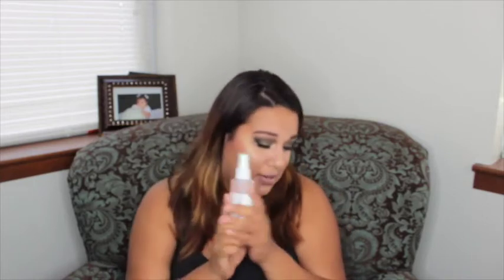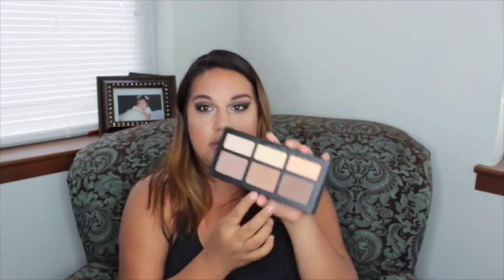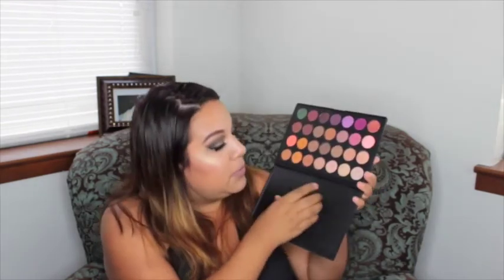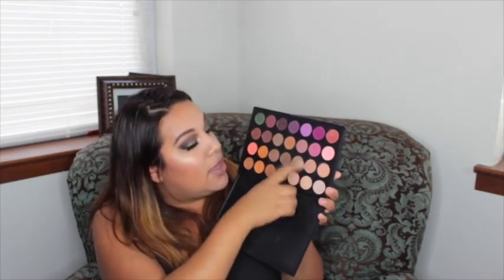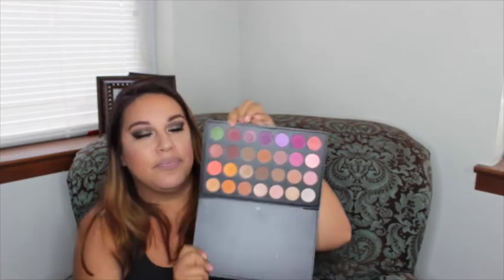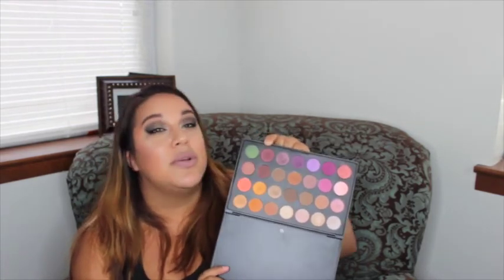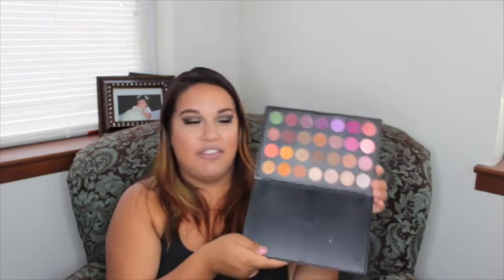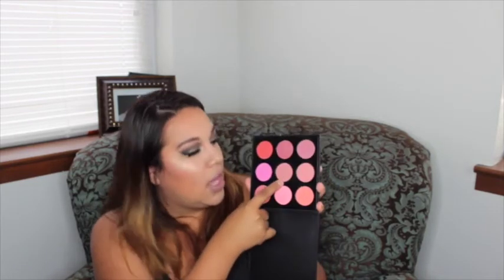July Favorites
Hello my beauties! I can't believe has come and gone! here is my July favorites! I hope you enjoy!

Products Mentioned:
Paul Mitchell Hot Off The Press Thermal Protectant Spray
Bosia Make-up Break up Cool Cleansing Oil
Mario Badescu Facial Spray with Rose Water
Sigma F25 Tapered Face Brush
Sigma F84 Angled Kabuki Brush
Sigma E06 Winged Liner Brush
Morphe M310 Fan Brush
NARS Ita Kabuki
Glam Glow Thirsty Mud Hydrating Treatment
Murad Oil Control Mattifyer
Make-Up Forever Base Mattify
Make-Up Forever Smoothing Base
Perricone MD No Foundation Foundation
Perricone MD No Bronzer Bronzer
L.A. Girl Pro Conceal HD Concealer- Creamy Beige
Kat Von D- Shade Light Contour Palette
Morphe Jaclyn Hill Favorites Palette
Morphe- 9B Blush Palette
Becca Cosmetics x Jaclyn Hill- Champagne Pop
Jeffree Star Cosmetics- Velour Liquid Lipstick Celebrity Skin
LaVanila Vanilla Scented Roll On